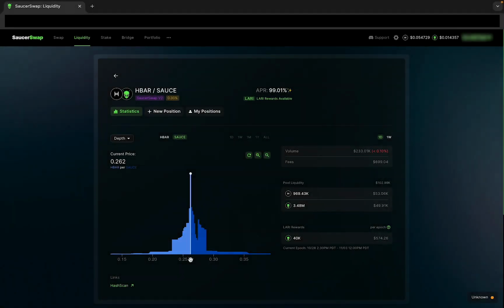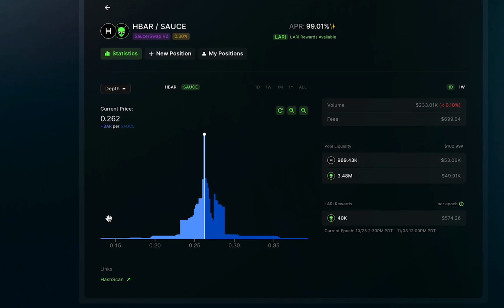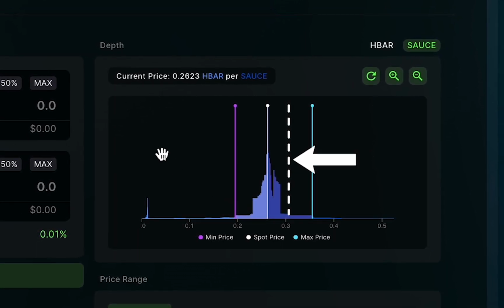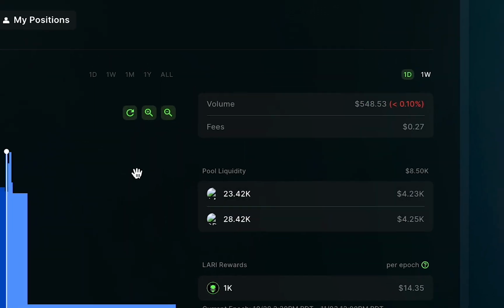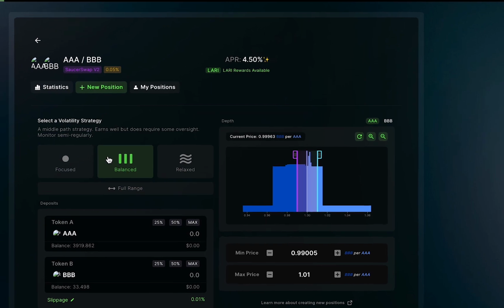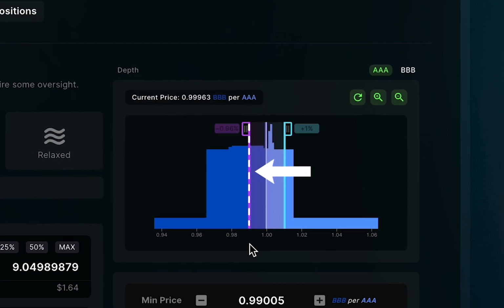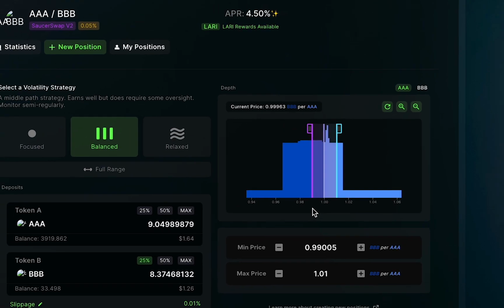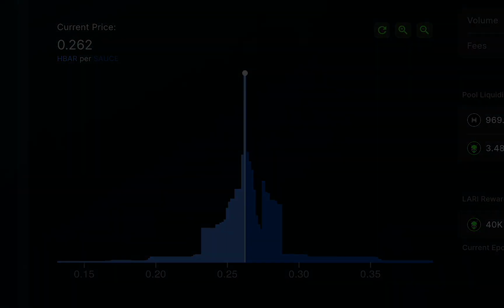SaucerSwap V2 | DEX Tutorials | Depth Chart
This is Part 10 in an ongoing series of tutorials that walk you through some of the key features of our protocol. The topic of this video is SaucerSwap V2, and how to navigate the essential depth chart.

Be sure to follow @SaucerSwapLabs on Twitter / X to receive regular updates